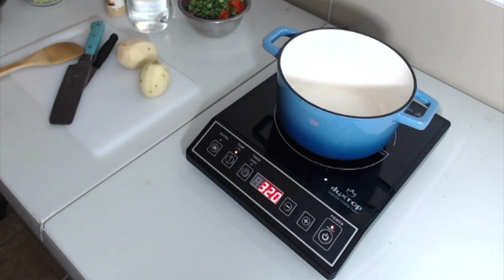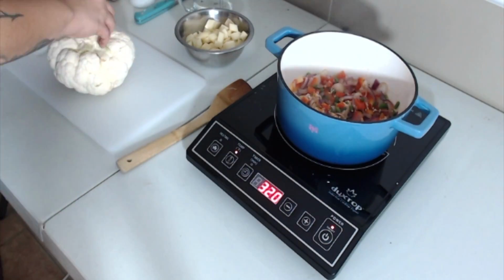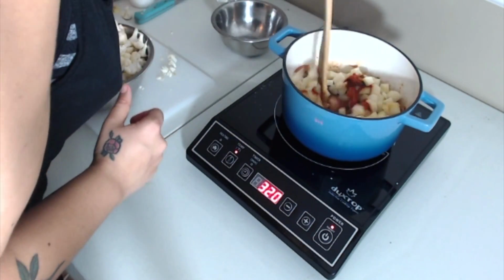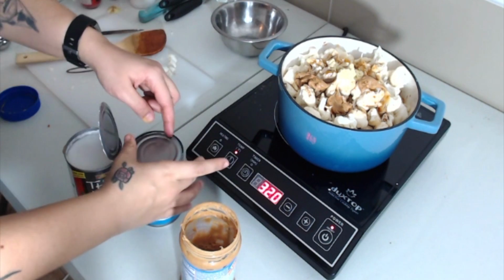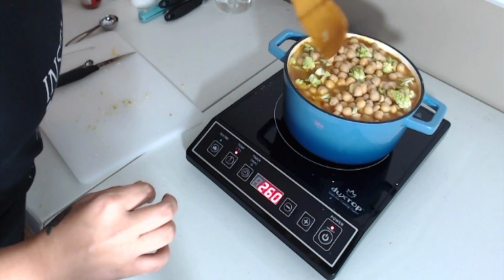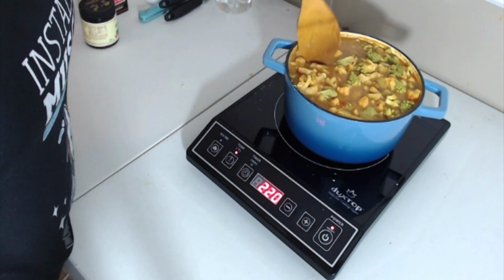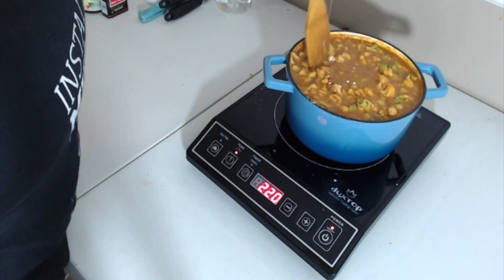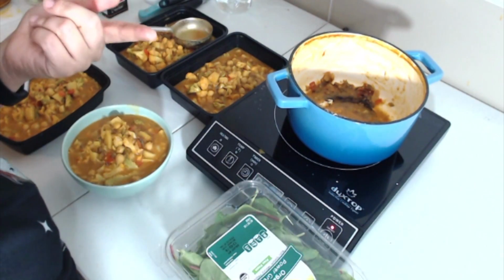Cauliflower Chickpea Curry | Minimalist Baker recipe with a Twist | Cooking with Astro Addy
This recipe is based on this Thai curry recipe by Minimalist Baker:
but I made a few additions (peanut butter, romanesco, greens, some different seasoning)

Let me know if you have any questions or requests. :)